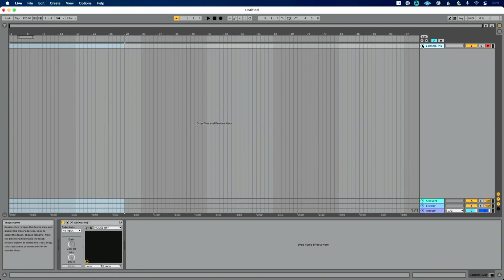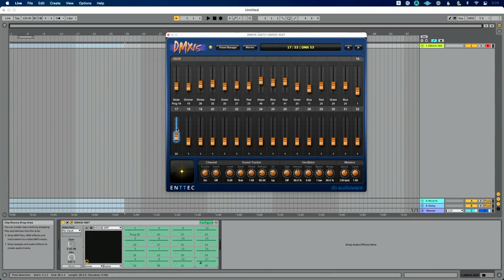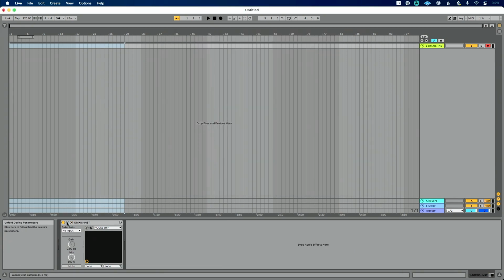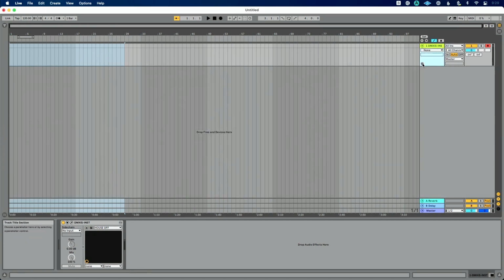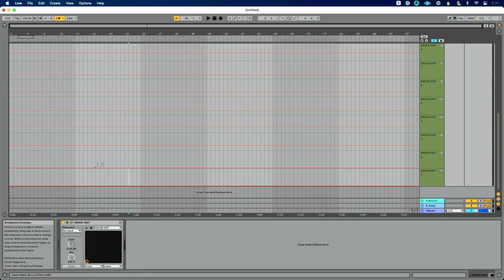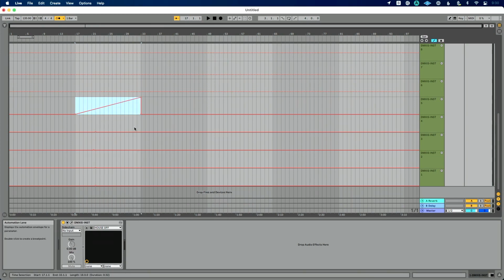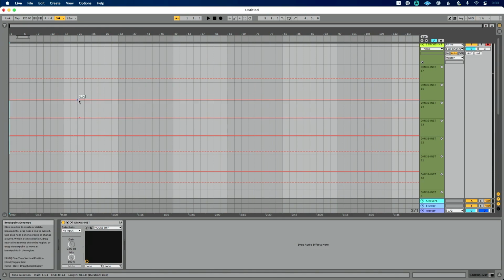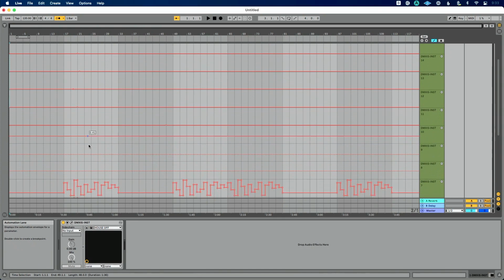How to Automate Lights with Automation Lanes in Ableton Live and DMX-IS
Learn how to automate lights using Ableton Live and DMX-IS, using automation lanes.

In this video, you'll learn how to automate lights with Ableton Live and DMX-IS. While I normally create presets in DMX-IS and change them using MIDI cues in Ableton Live, there are certain scenarios where using automation lanes makes more sense.